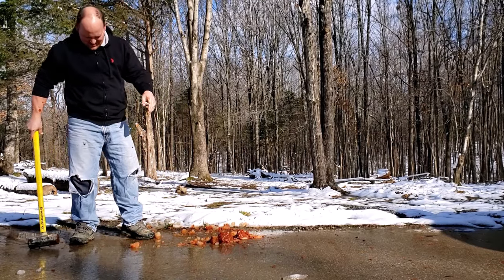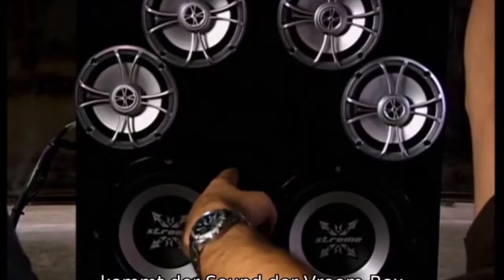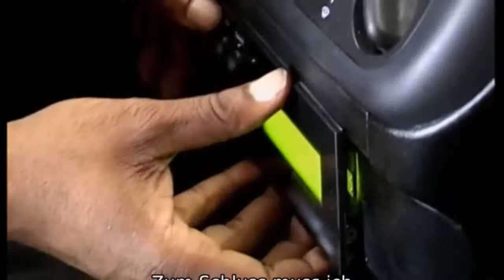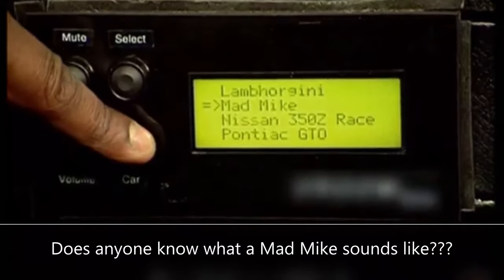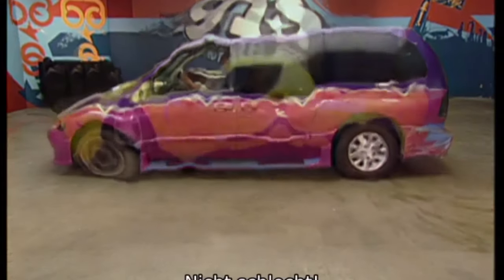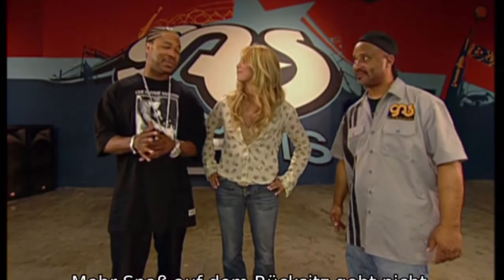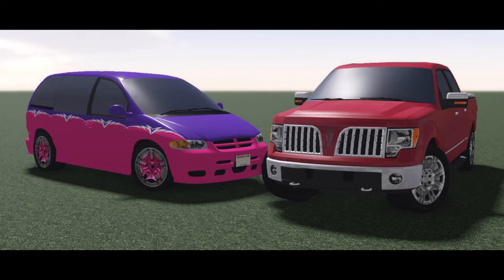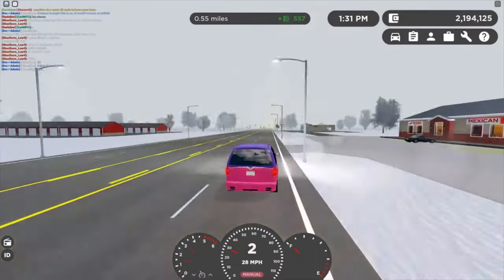Laila's Pimp My Ride GAS Pink Purple Voyager Caravan Tavarish Hoovie's Garage Past present future?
Laila's pink/purple Dodge Caravan by GAS. Ride #61, this is the most famous Pimp My Ride vehicle since Tavarish purchased and restored it, then gave it to Tyler Hoover at Hoovie's Garage. I'd love to own it. Please shoot Hoovie a message and ask him to consider donating it to me. It would go great with my wife's 1973 VW Thing.

Daily motion is in English.  You're welcome.